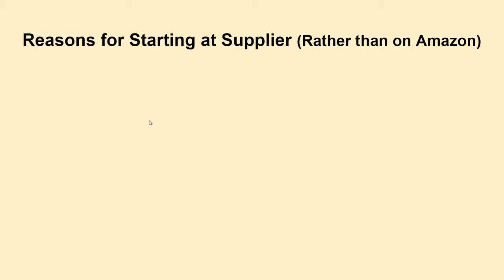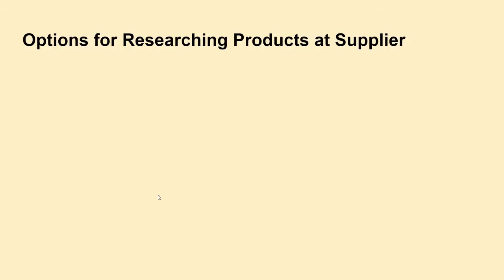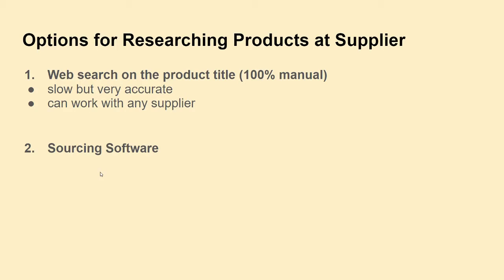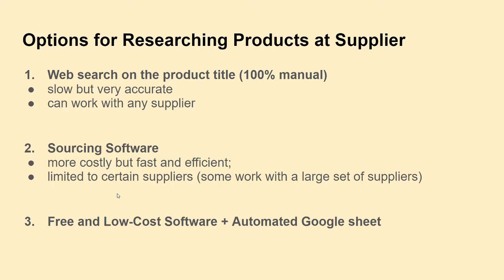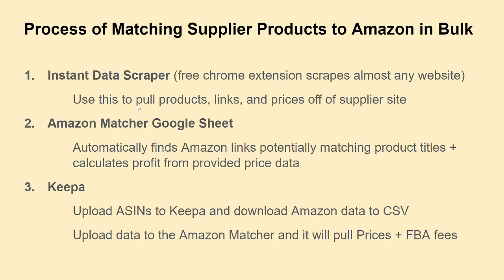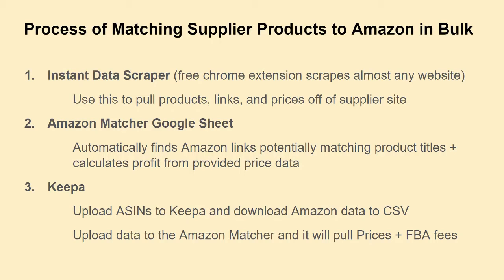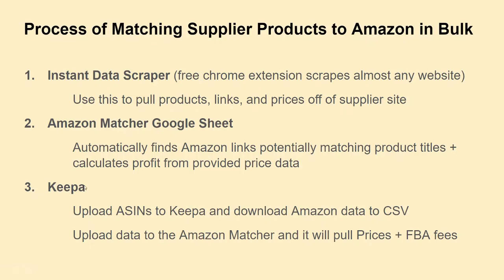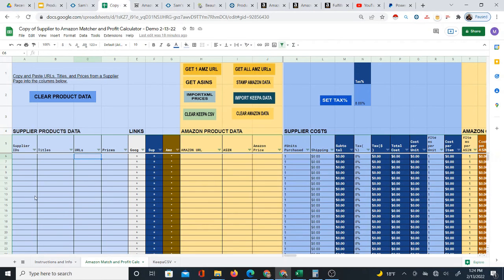Matching Supplier Products to Amazon - Presentation